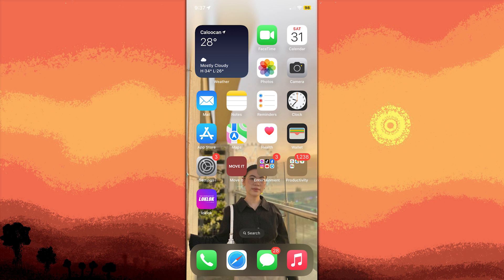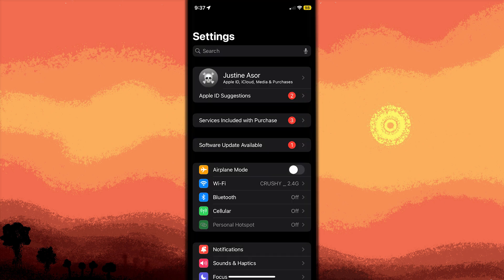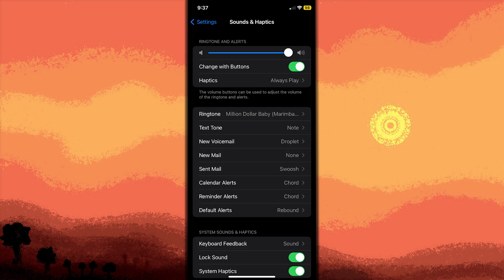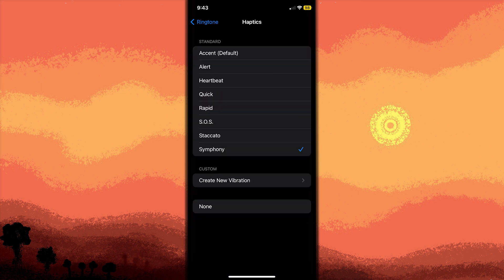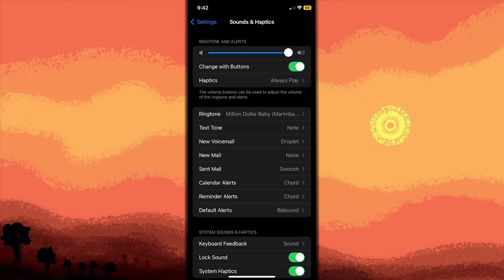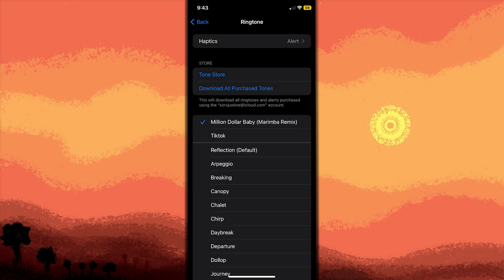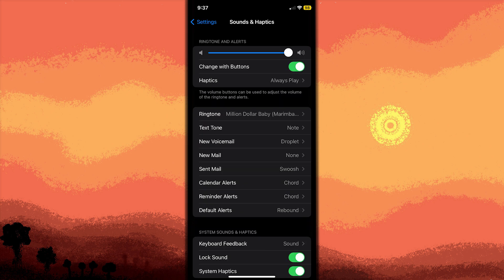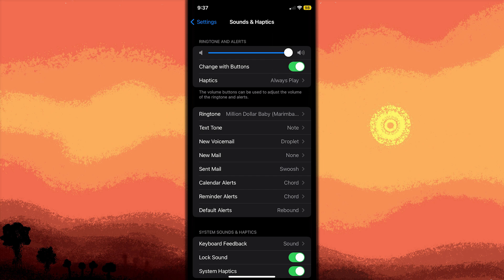How To Make Your iPhone Ring And Vibrate At The Same Time (Setup Guide)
This video will teach you how to make your iPhone ring and vibrate at the same time. Make these settings changes I show in the video to setup your iPhone to both vibrate and ring simultaneously.